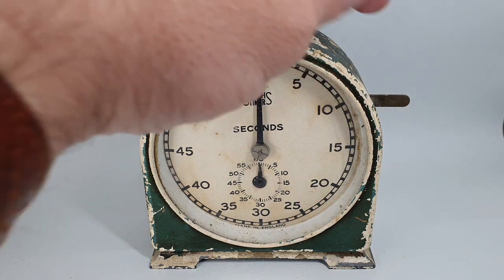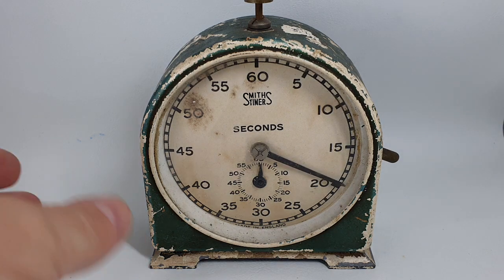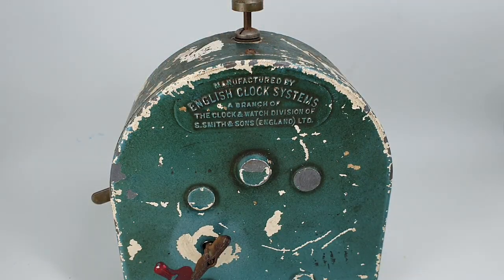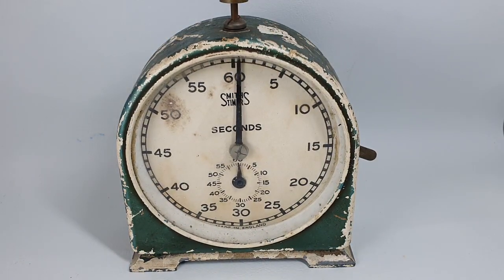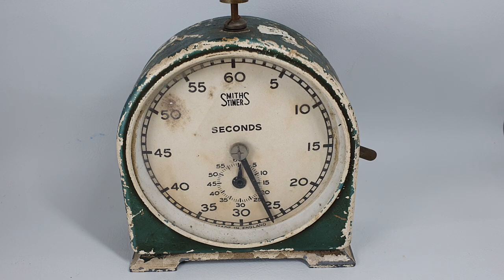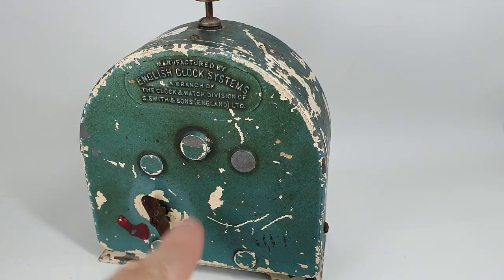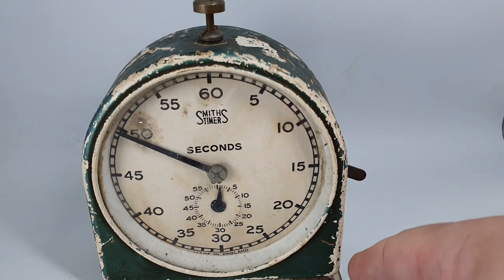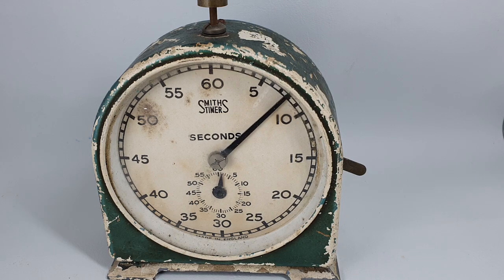c1950 Smiths Timer desk flyback stopwatch or chronograph